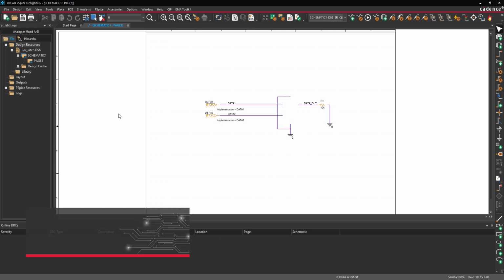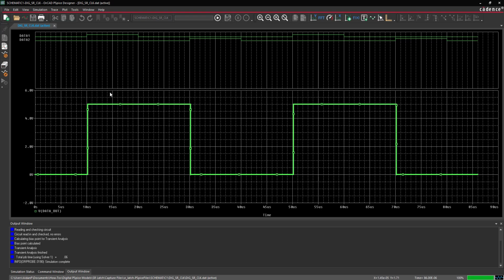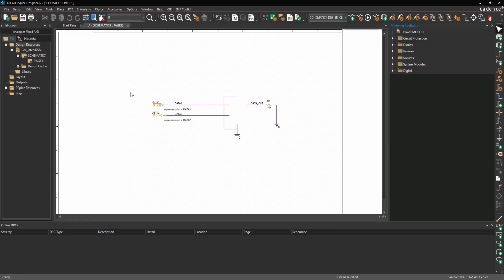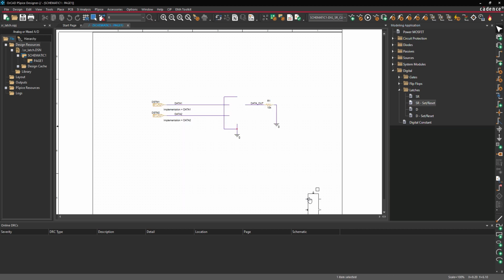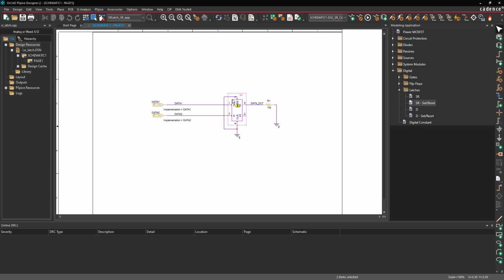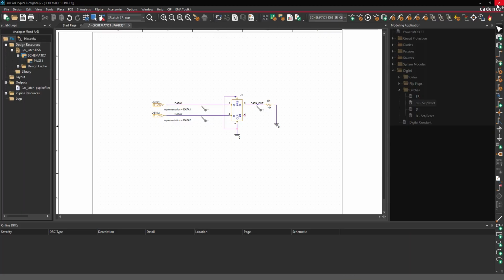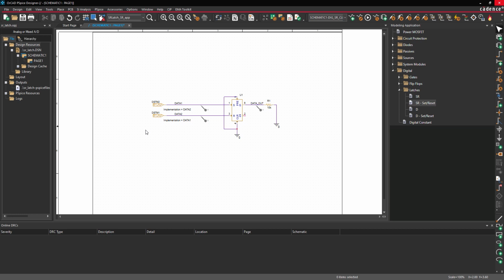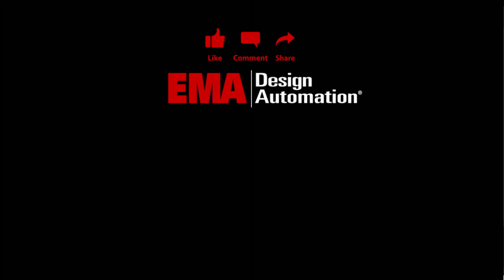Build Your Own SR Latch SPICE Model From Scratch!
Learn how to create your own SR Latch SPICE model from scratch in this step-by-step tutorial! SR Latch is a fundamental concept in digital electronics and understanding how it works is crucial for any aspiring electronics engineer. In this video, we'll take you through the process of building an SR Latch SPICE model from the ground up, covering the basics of SPICE modeling and circuit simulation. By the end of this video, you'll have a fully functional SR Latch SPICE model that you can use in your own projects. Whether you're a student looking to deepen your understanding of digital electronics or a professional looking to improve your SPICE modeling skills, this video is for you. So, let's get started and build our own SR Latch SPICE model from scratch!

Follow along with the step-by-step instructions and demo files at EMA Academy

00:00 Introduction
00:29 Create an SR Latch SPICE Model
01:24 Running the Simulation
01:41 Modifying the SR Latch SPICE Model

Do you have any questions, tips, or ideas about SPICE Modeling?

Let’s Connect!